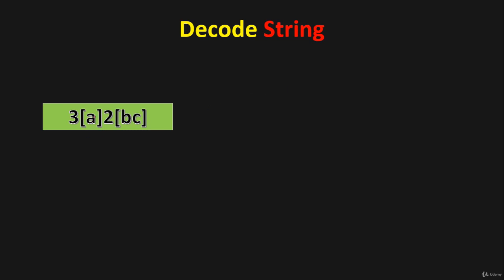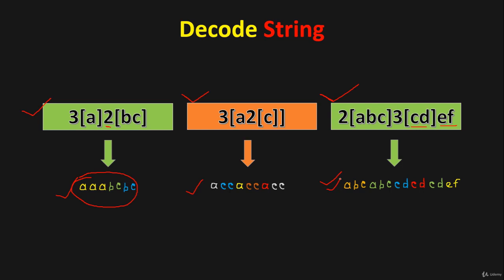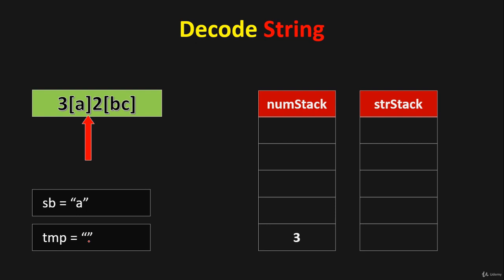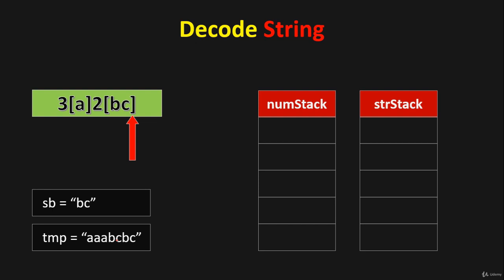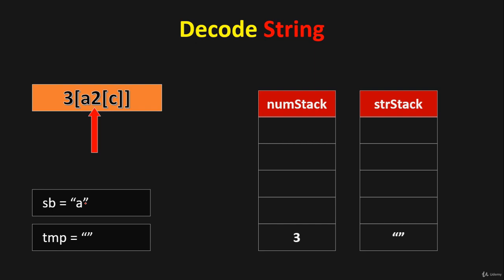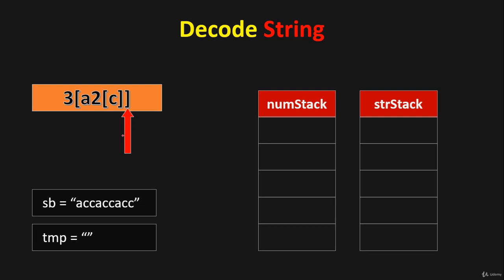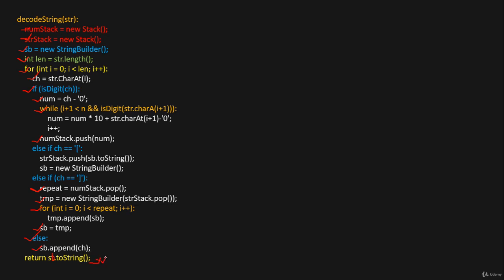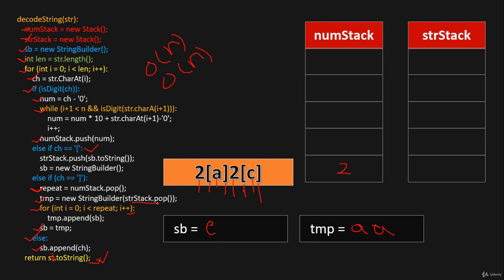String - 008 Decode String LeetCode 394